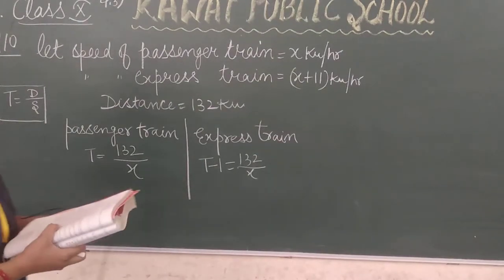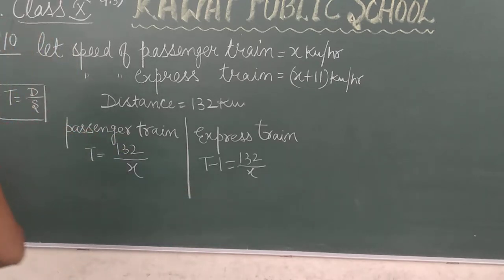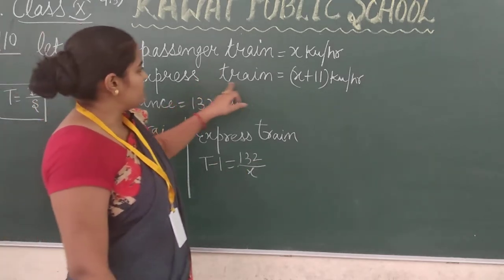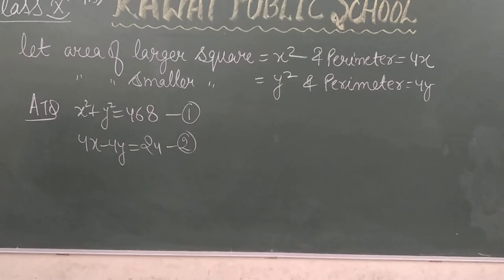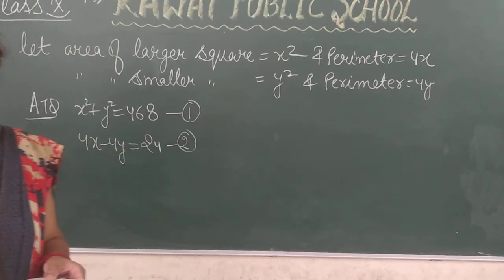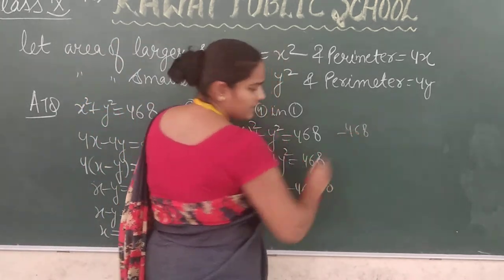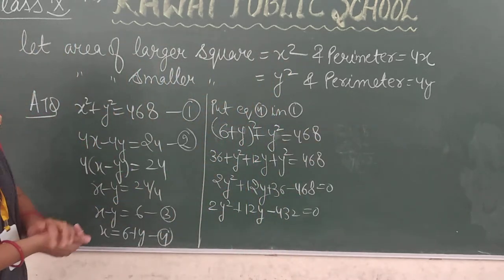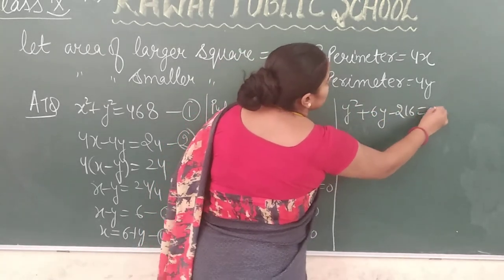Class 10 lecture (20) Ch 4 maths